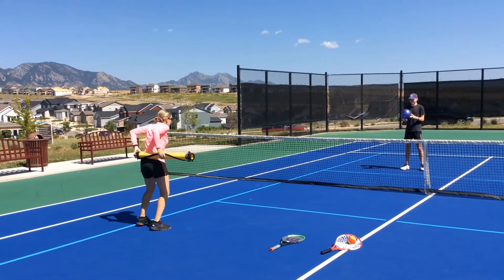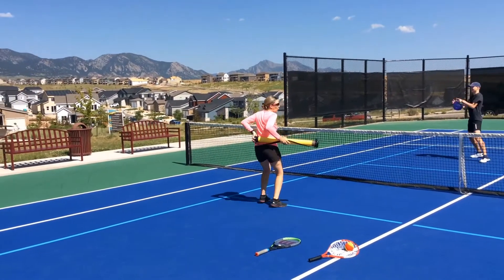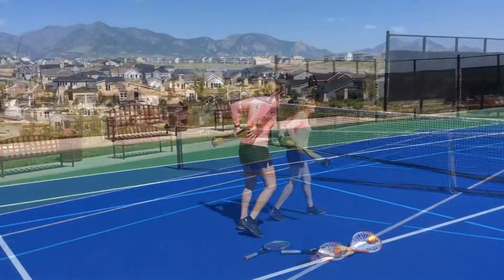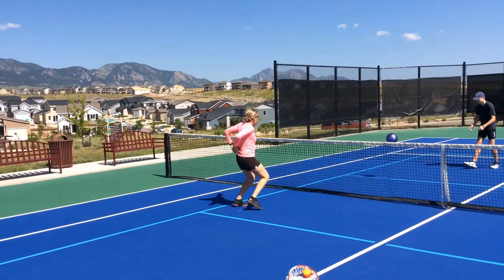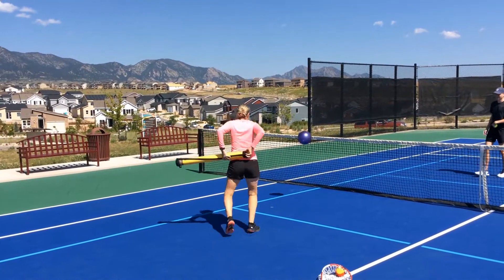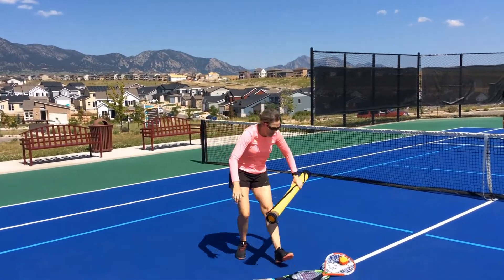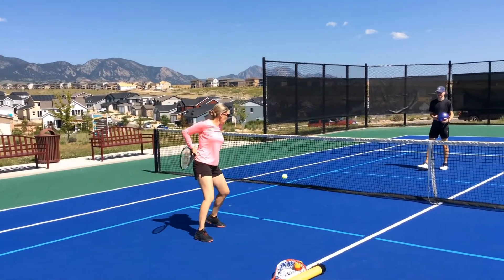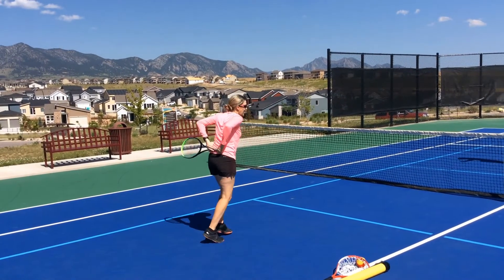How to improve your hip twist and reception skills in tennis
Reception Tip 5) Hip Twist Activity
The Kinesthetic Learning Academy is the definitive guide for parents, players and coaches in the post-COVID tennis world. Click on this link to gain access to 80 videos as well as physical products;

Life as we know it is different. We will see an increase in private lessons as well as players improving their skills at home to complement weekly training. Parents can play a role in supporting their children to practice at home using the OnCourt OffCourt Kinesthetic Learning equipment shown in these videos. According to Max Planck Institute research project, kinesthetic learning can speed up and help with player improvement by up to 200% (this was tested in skiing and golf).